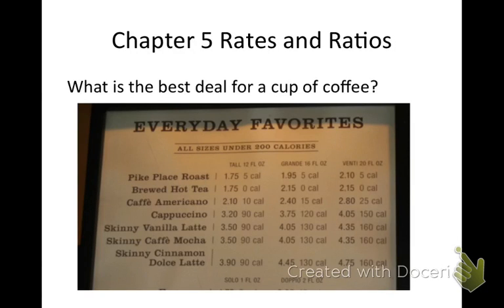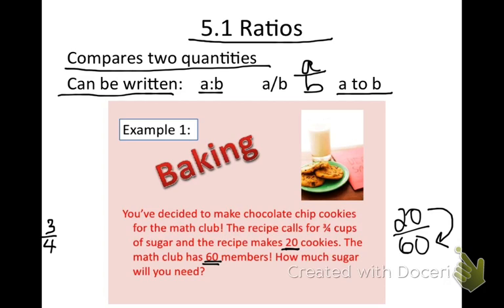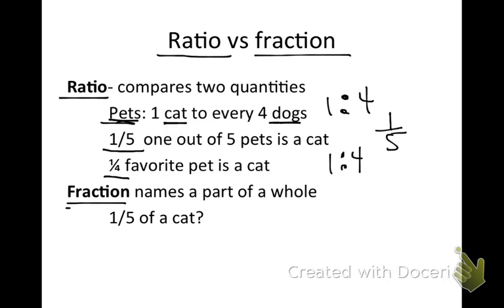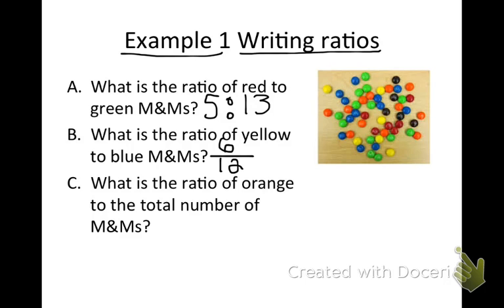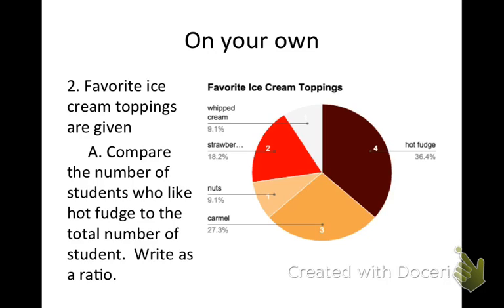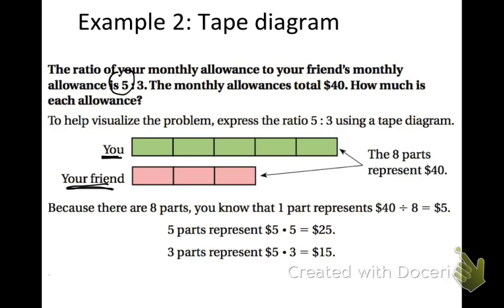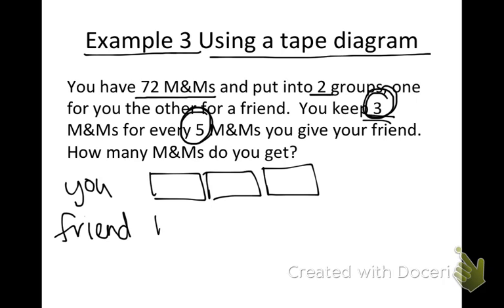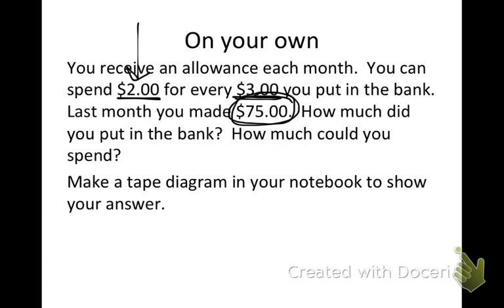5.1 lecture math 6